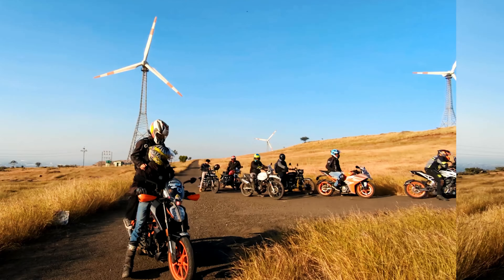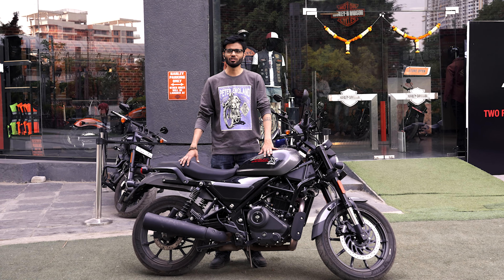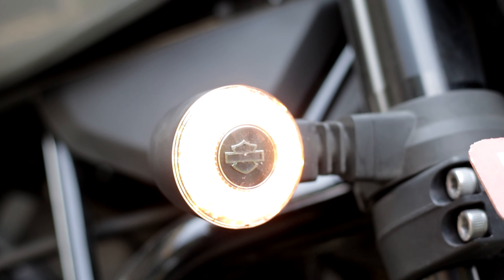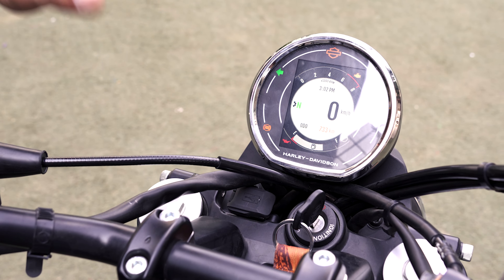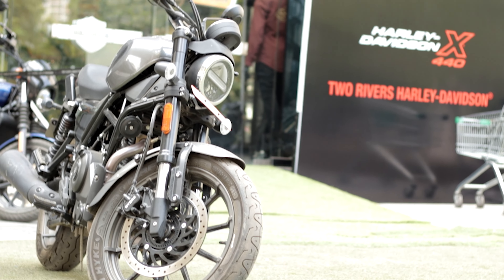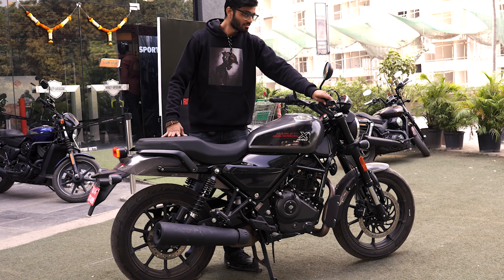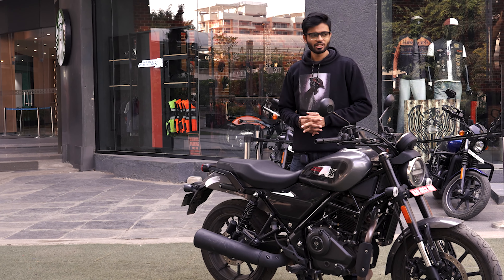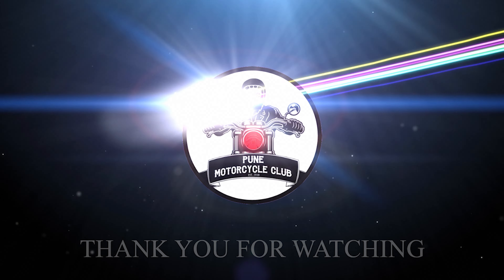Harley Davidson X440 Review | Affordable or Not? Lets Find Out | Pune motorcycle club